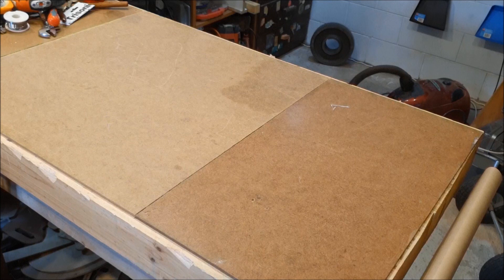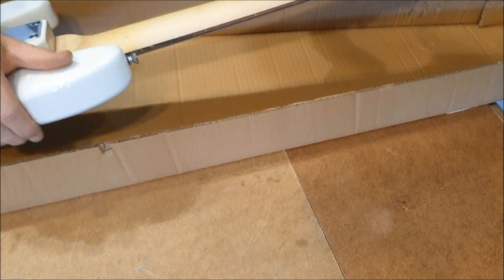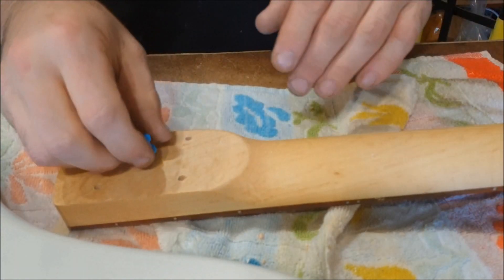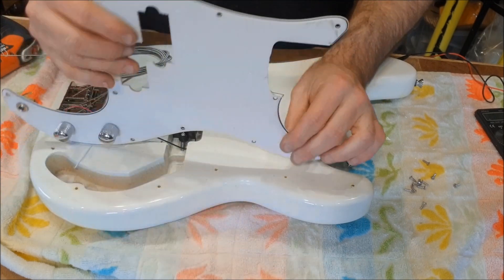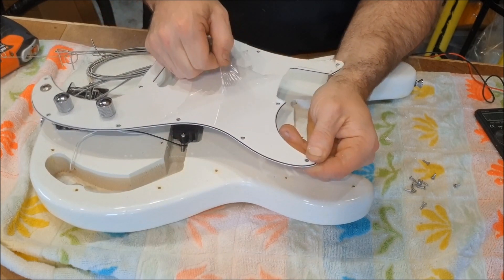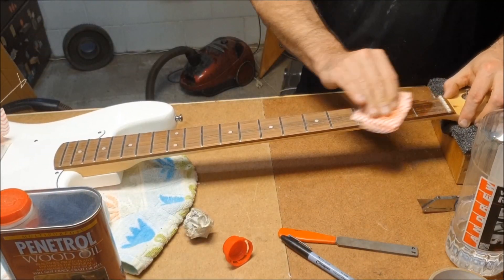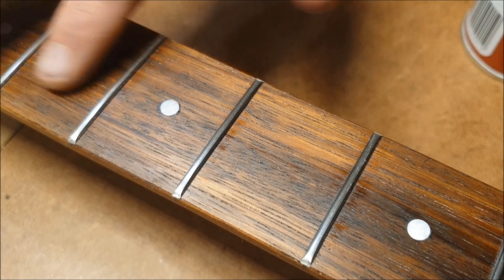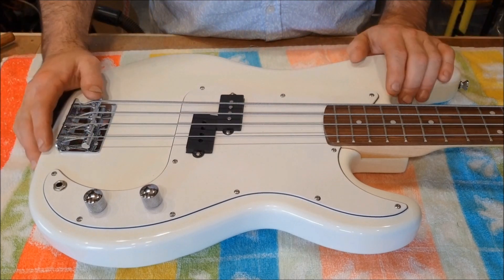Worlds Cheapest Bass - unboxing and teardown with surprising results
I bought the cheapest available bass I could find and got exactly what I expected - along with some unexpected things too.